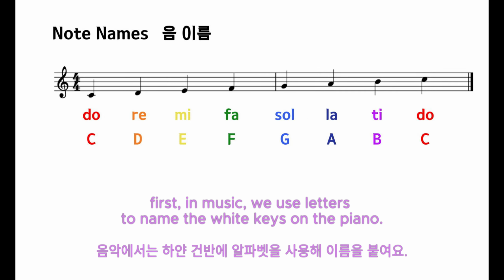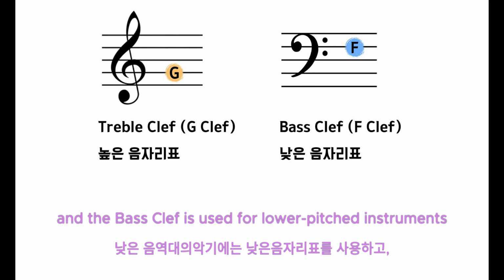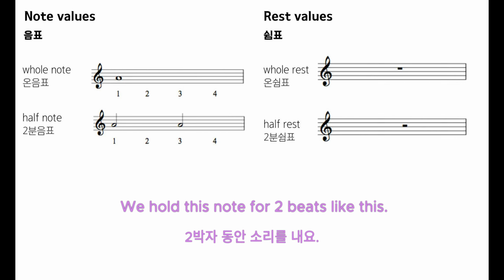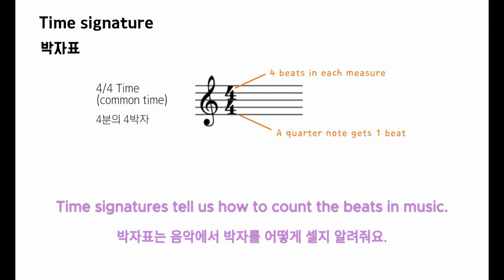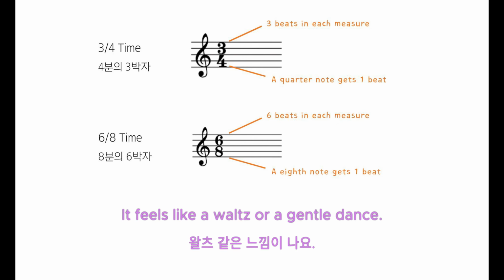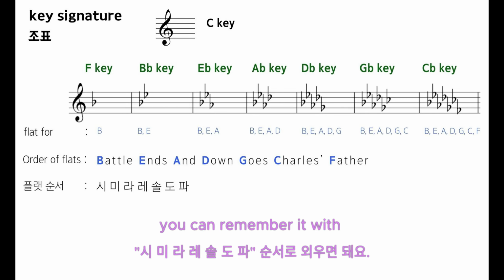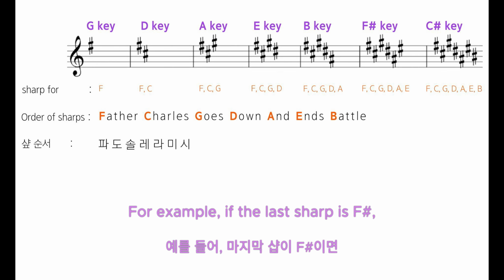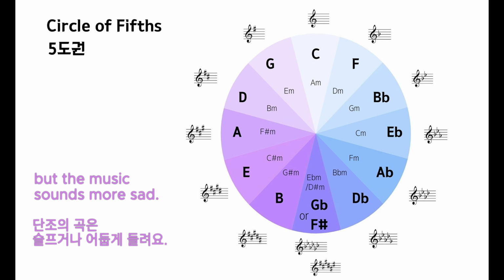Basic Elements of Music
00:00 intro
00:10 Note Names
00:49 Clefs
01:28 Note Values
02:56 Time Signature
04:19 Key Signature
06:04 Circle of Fifth
06:45 Outro